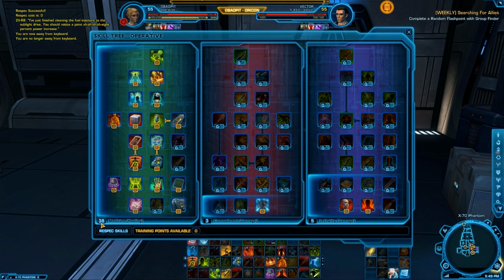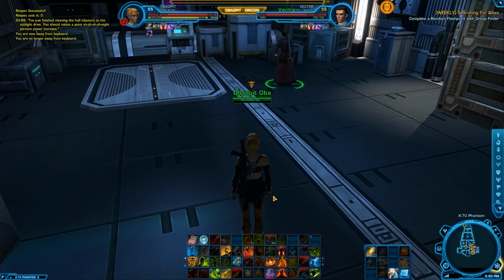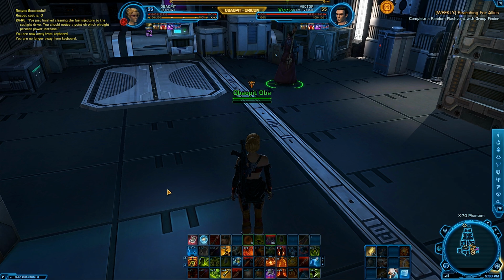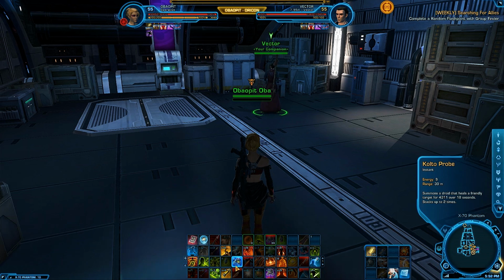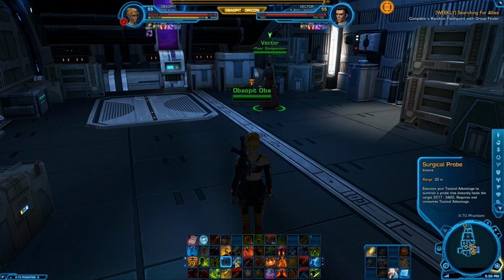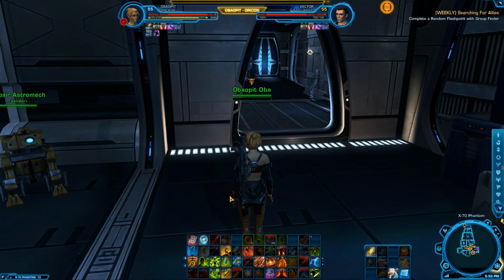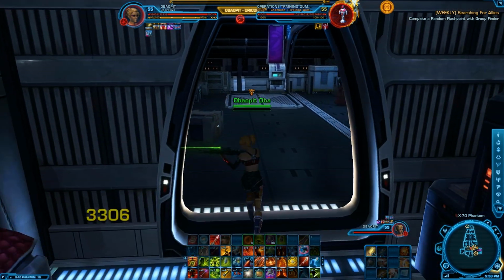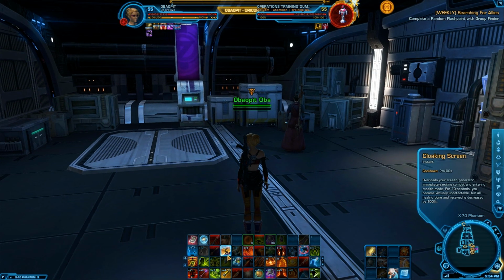SWTOR Operative/Scoundrel Healing Guide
In this video i show how i heal, and what you should be doing as a Operative healer in SWTOR Raids. This is not a PvP guide.

SCOUNDREL'S Here is a list of the skills shown in this video.

Diagnostic Scan = Diagnostic Scan
Underworld Medicine = Kolto Injection
Kolto Pack = Kolto Infusion
Pugnacity = Stim boost
Triage = Cure
Slow-release Medpac = Kolto Probe
Emergency Medpac = Surgical Probe
Kolto Cloud = Recuperative Nanotech
Blaster Whip = Shiv